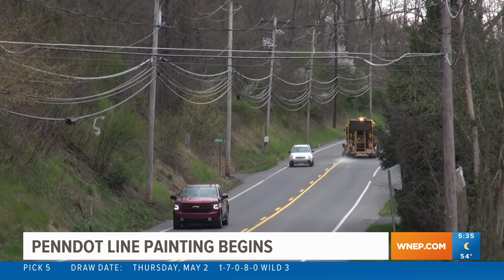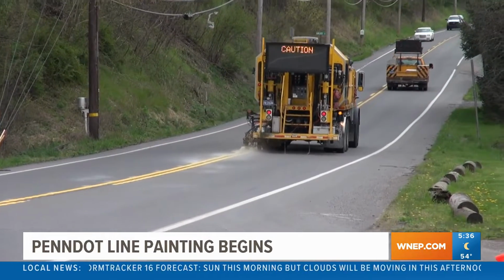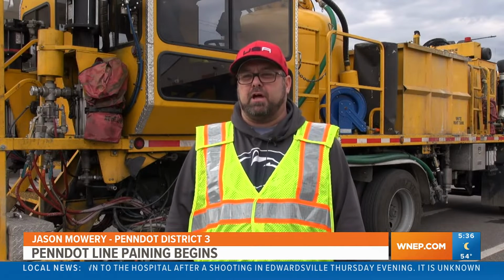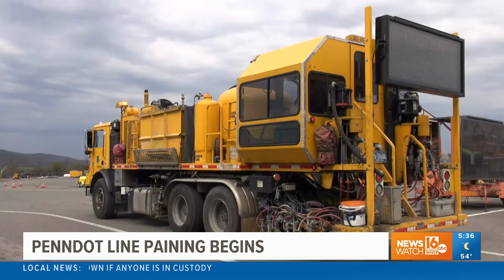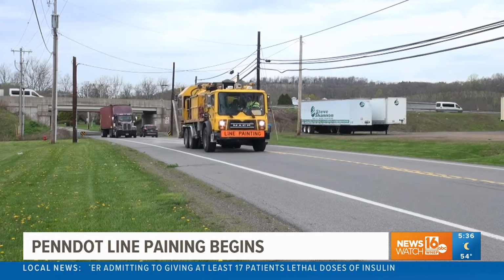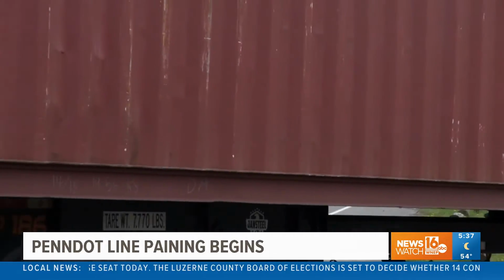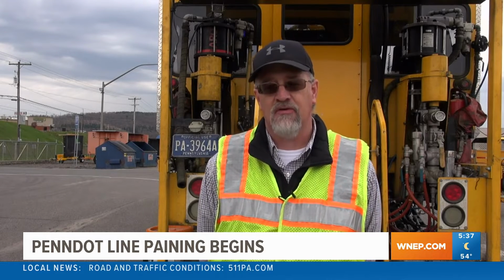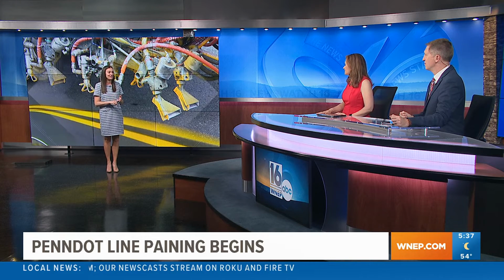PennDOT has begun painting lines across the state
A look at what it takes to paint the lines on state highways.